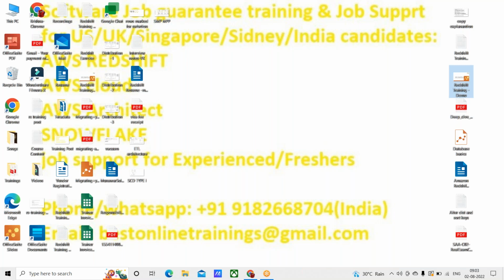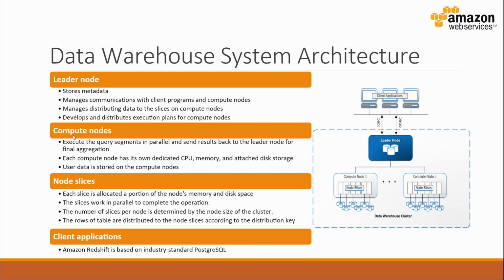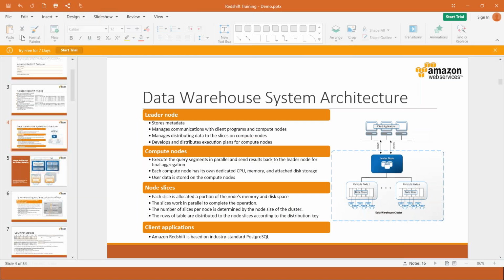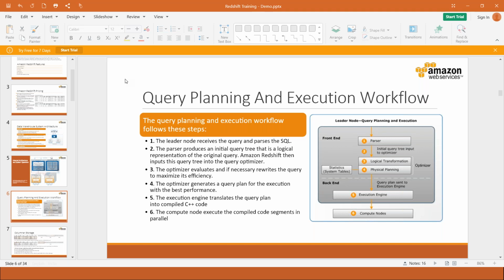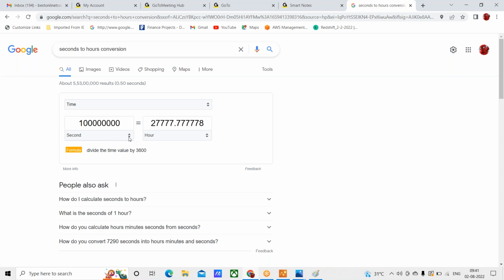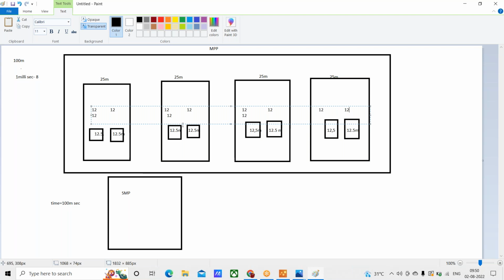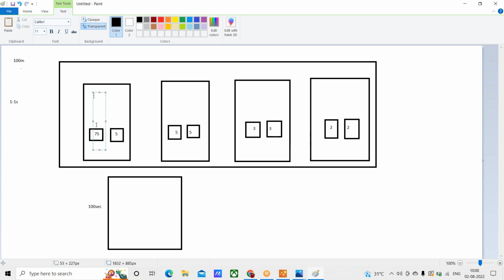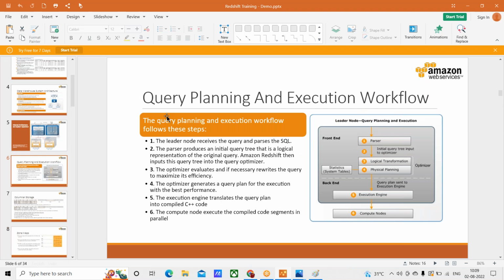5. Redshift Architecture Part 2